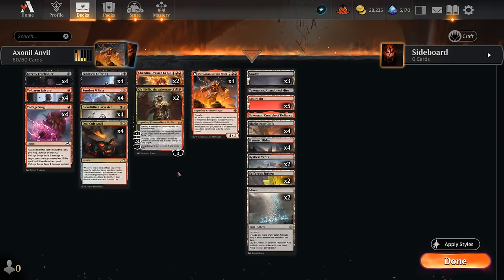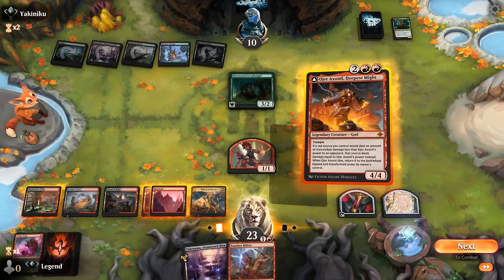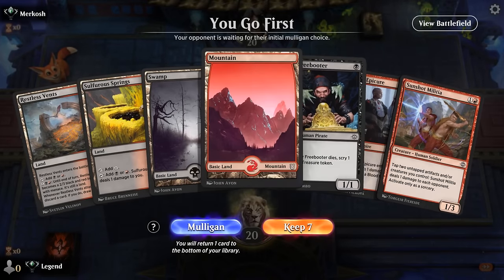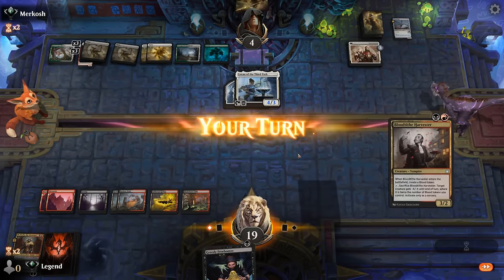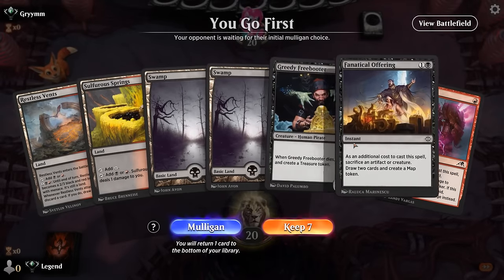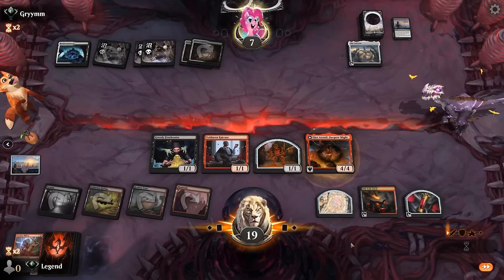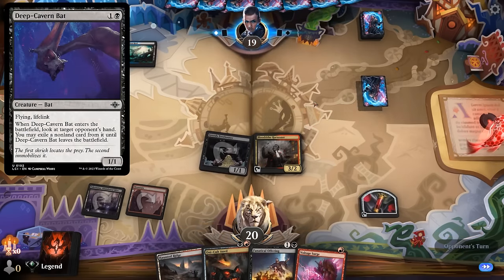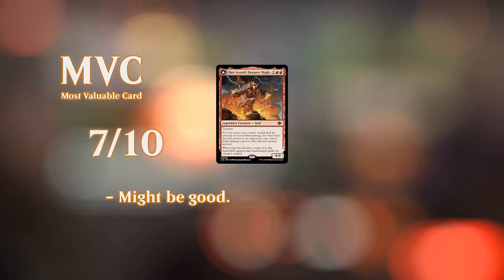How to quadruple your damage.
Magic: The Gathering Arena deck tech & gameplay with a black/red sacrifice deck, featuring Sunshot Militia and Ojer Axonil, Deepest Might from the Lost Caverns of Ixalan in Standard.

00:00 - Deck Tech
03:32 - Match 1
09:04 - Match 2
15:00 - Match 3
25:17 - Match 4
31:02 - Match 5
38:19 - Match 6
40:31 - Match 7
44:26 - Match 8